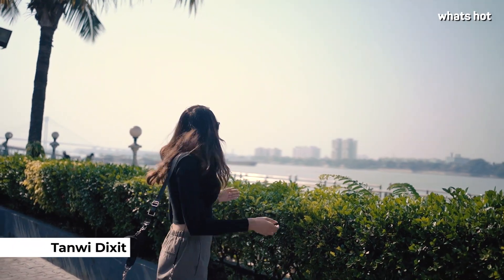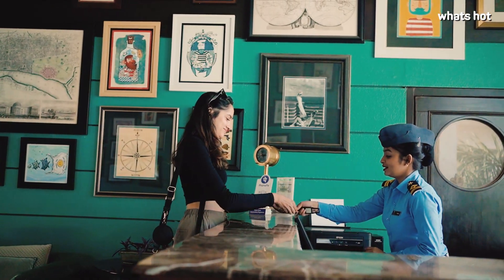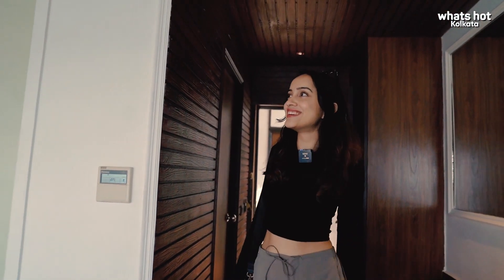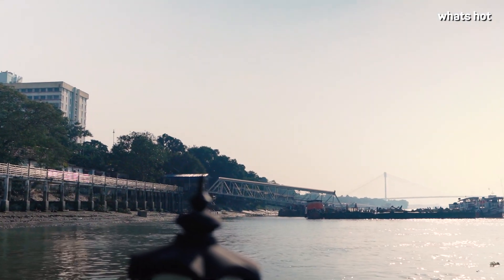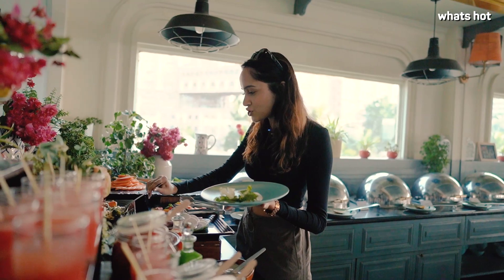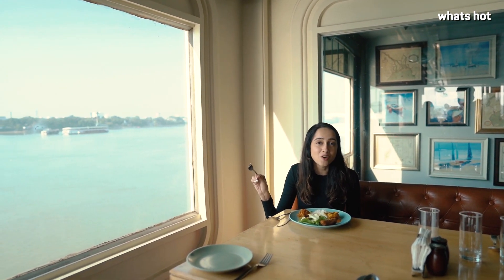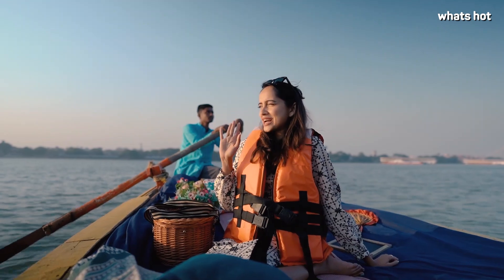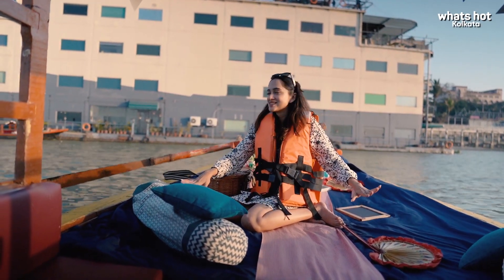Staying At India’s First Floating Hotel | Amazing Stay At Polo Floatel Kolkata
Polo Floatel Kolkata is India’s first floating hotel, and we’ve got a reservation at one of their beautiful Heritage Cabins, so come along with us for an unforgettable stay!

Walking into the hotel, you’re greeted by vibrant decor that follows a nautical theme, putting you right in the mood for this unique experience. The Heritage Cabin commands a beautiful view of the water, with the Howrah Bridge and the New Hooghly Bridge on the horizon. You can chill in your room or lounge on a hammock on the deck, sipping a refreshing drink as you take in the sights.

One of the things you must do during your stay is to take a leisurely boat ride on the river, which the hotel organises for you. With the capacity to carry 4-6 passengers, you can go along with your family, friends, partner, or even solo, enjoying the gentle rocking motion. The view is spectacular, and, with the sunlight hitting just right, you can get some unbelievable clicks for Instagram!

Back at the hotel, you can enjoy some lovely meals at their multicuisine restaurant, where you can order a la carte or hit the buffet; and at their rooftop restaurant, which is a great place to chill and watch the sun go down.

So, if you’re looking to switch up your usual hotel stay and try something new, make your reservations at Polo Floatel Kolkata right away and let us know how your experience was in the comments below!

‘Track Title’ by ‘LiQWYD’
‘Track Title’ by ‘shandr’